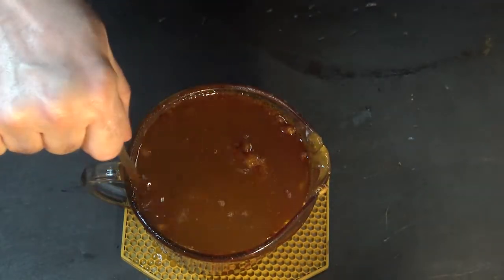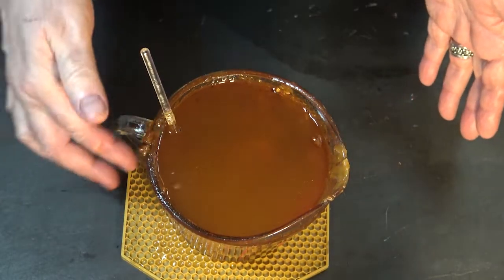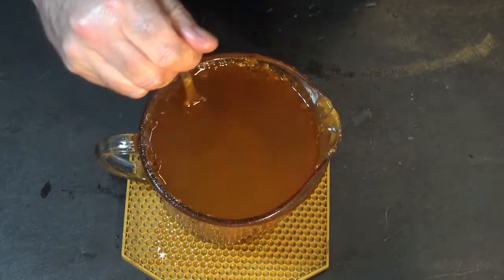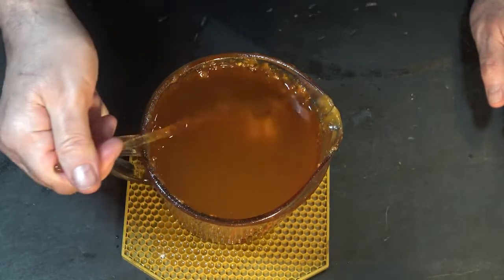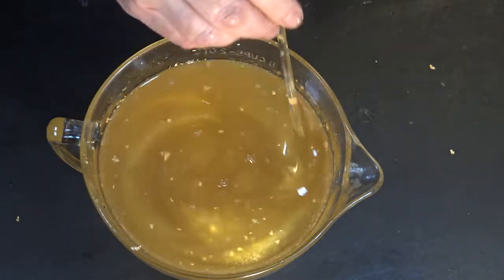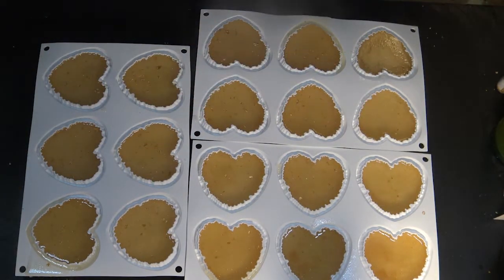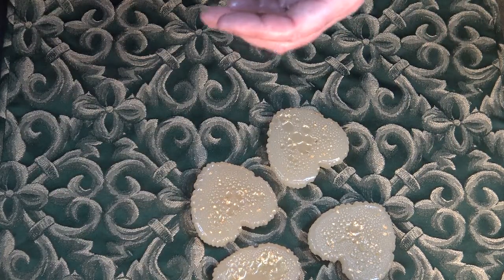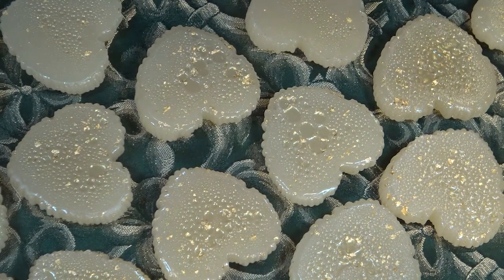Making 3 Gifts Three Resin & Gold Soap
The Three Wise men brought gifts of gold and precious resins to the holy family.  Today those resins hold the same rarity and value and in fact Myrrh is Critically Endangered, which is why I no longer keep that essential oil on hand.  The resins I have had for many years and love sharing them with you all.  This homemade glycerin soap is made with Frankincense, Myrrh & Pine Resins along with real gold, creating a very special royal experience for you.

Available now in the Soapy Oaks Shop